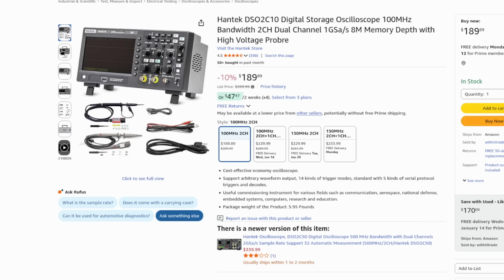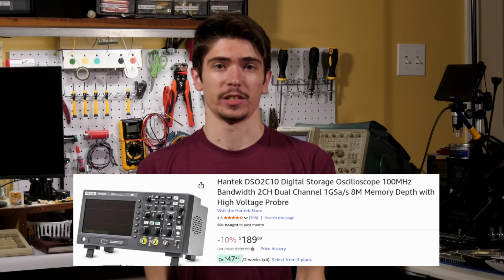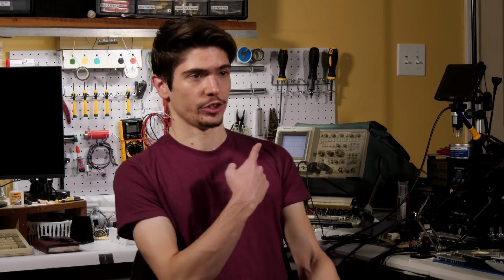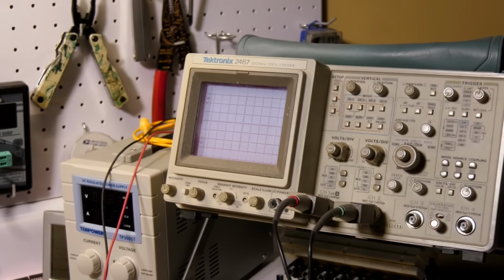What You Need to Begin Electronics (Start Analog)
Are you getting started in electronics, and looking for advice or ideas of what you need to get in order to get started? In this video, I go over all the things you absolutely have to have to begin experimenting with electronics, and it's all analog. Don't worry though, analog is the step before digital; if you want to learn digital electronics, everything in this video still applies as a prerequisite.

Are you the kind of person that likes to understand new things by building intuition around it? You might like An Intuitive Approach to Understanding Electronics, a guide that I'm writing for people just like you! Go to book.theandrewneal.com to join the list to be emailed when it releases, and get a free preview RIGHT NOW!

Enjoyed these tips? Get them in PDF form so you can save them for quick and easy reference